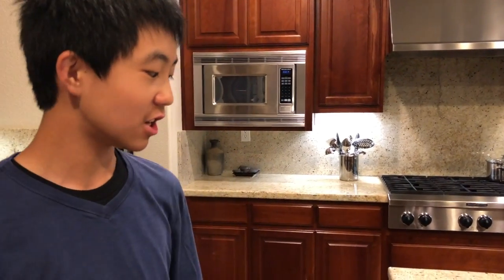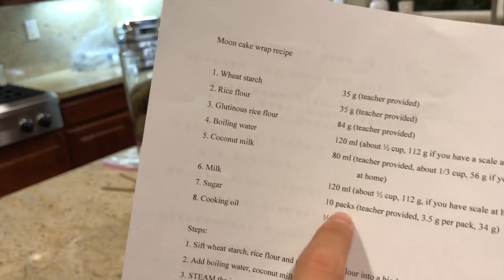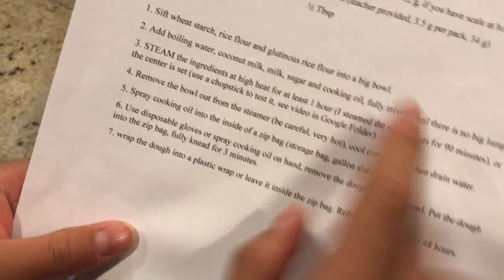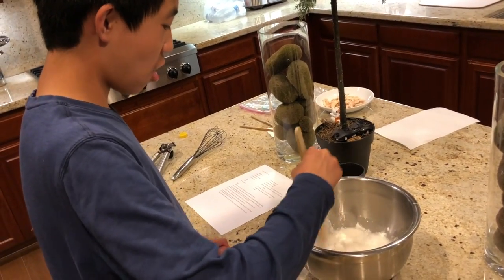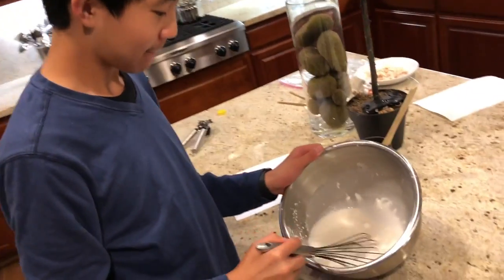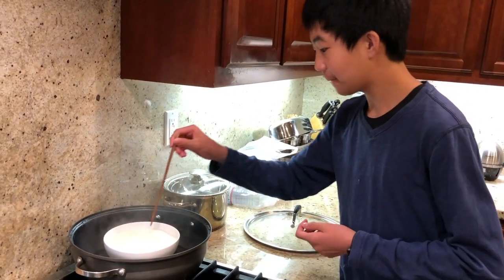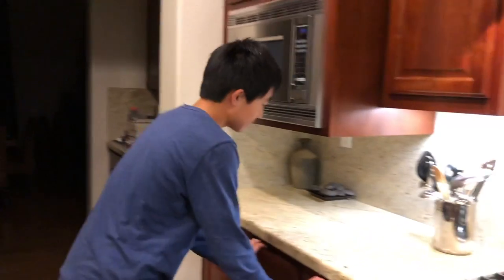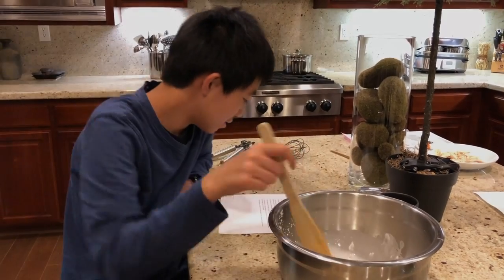Mooncake batter for Chinese class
So as a class project for our Chinese class we needed to make mooncakes. It turns out I was in charge of the mooncake batter.

Those of you who know me well...know that I cannot cook.